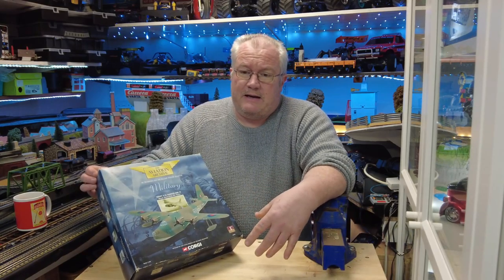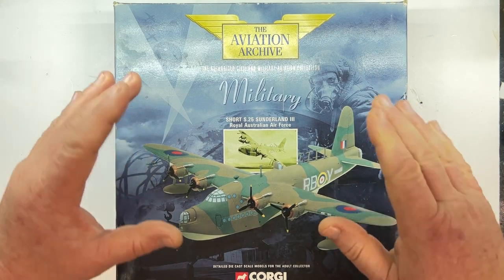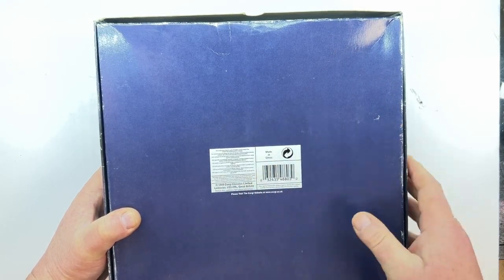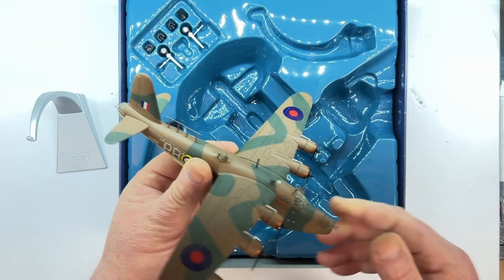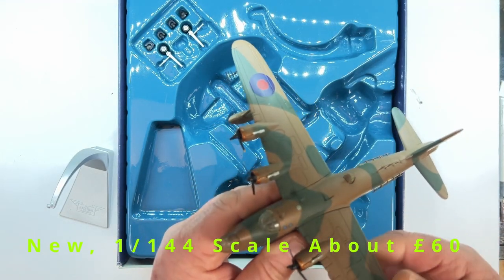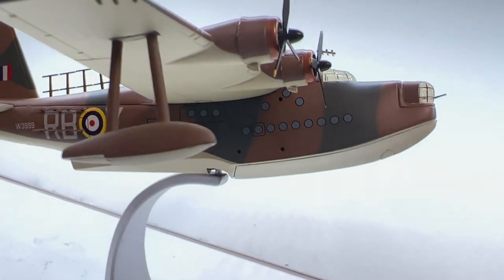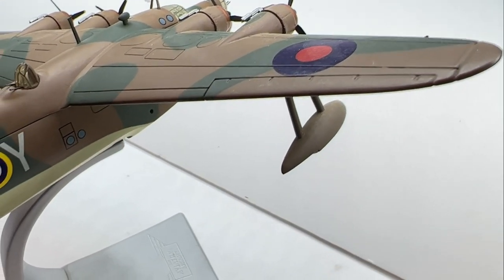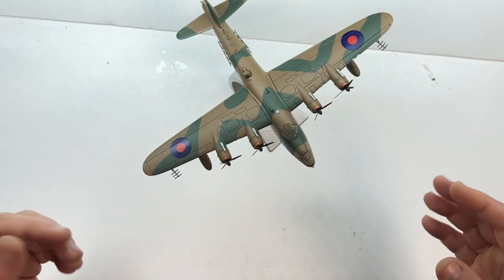Mk 3 Short Sunderland - An Aviation Archive diecast model from Corgi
Following on from my visit to RAF Hendon we take a look at a 1999 Corgi diecast model. These older models give a really good and cost effective opportunity to build a collection of model aircraft.